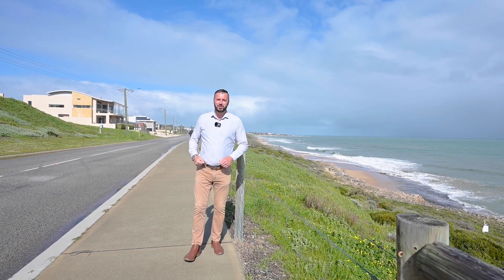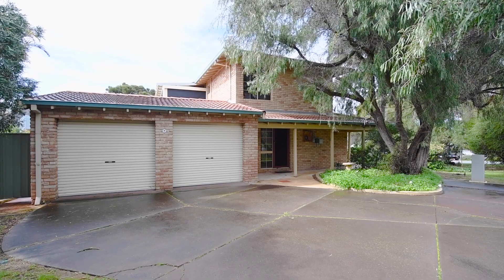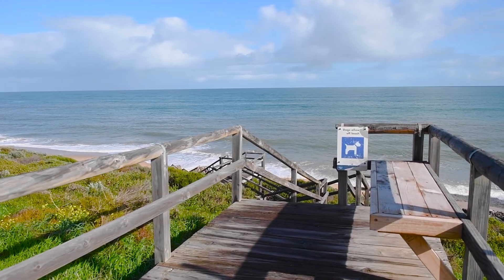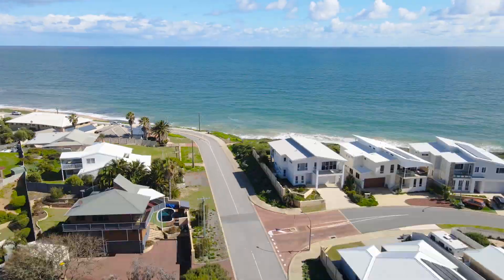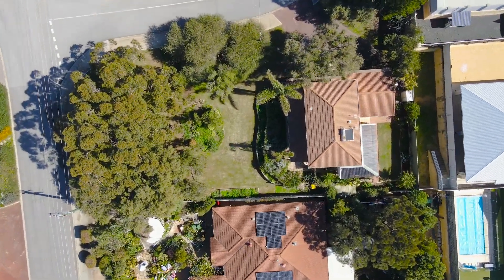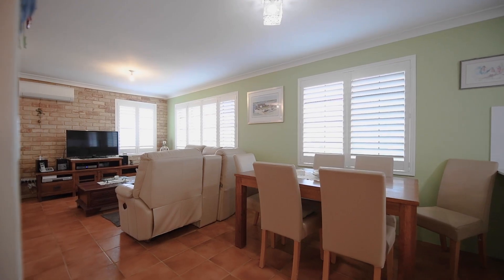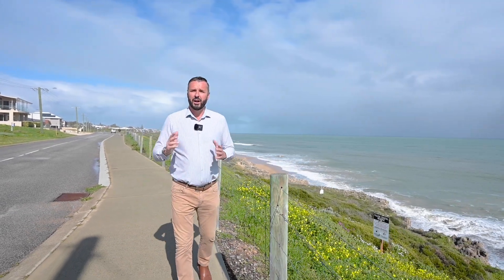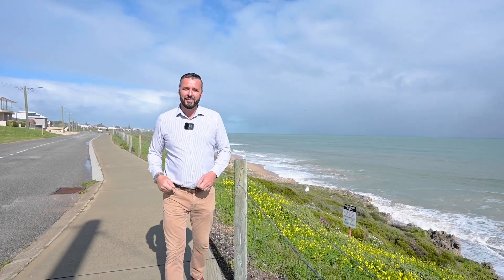2 Vanessa Road, Falcon - JUST LISTED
Presenting 2 Vanessa Rd Falcon to the market, the ultimate holiday home, investment or permanent residence in the sought after community of Falcon. This beautiful 3 x 1 sitting on 855m2 of land and just a 150 meter walk to Falcon beach.

With a lovely modern kitchen, plantation shutters, large balcony with café blinds, manicured gardens and double garage.

Property Features;
Three bedrooms and one bathroom
Open plan kitchen/dining/lounge
Modern kitchen
Split system air conditioning
Large balcony with café blinds
Plantation shutters
Brick and tile home
150 meter walk to the beach
Double garage
Instantaneous HWS
Deep sewer available for connection
855sqm block

Outside you will love the huge wrap around veranda and fantastic gardens, ideal for those long summer BBQ's or to sit out the front and enjoy your morning coffee.

Only 150 meters from the ocean and great cycle/walking pathways! Give me a call for your private inspection or I will see you at the home open.